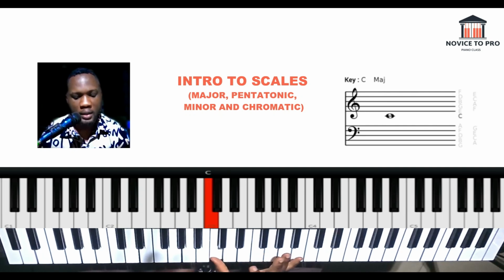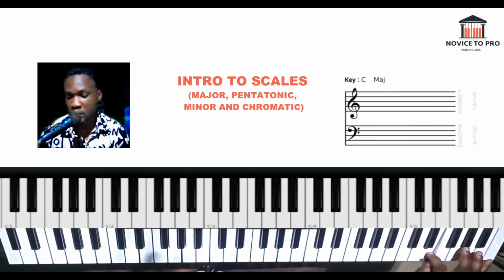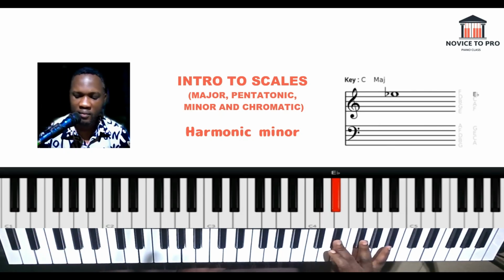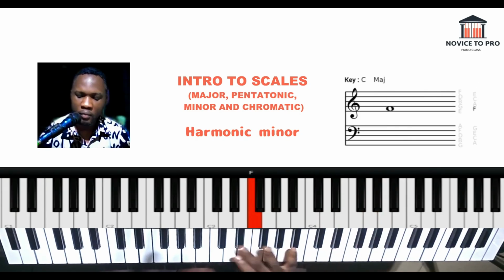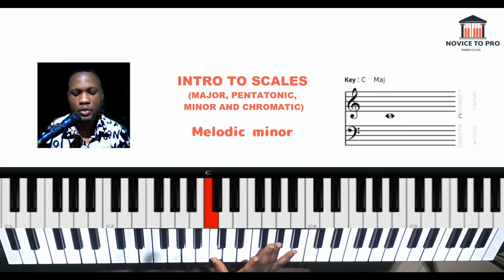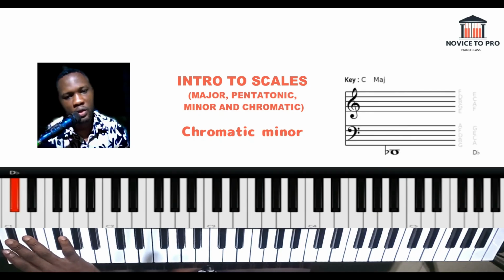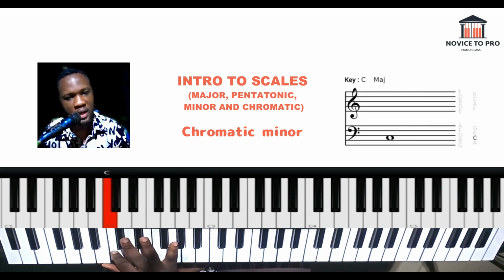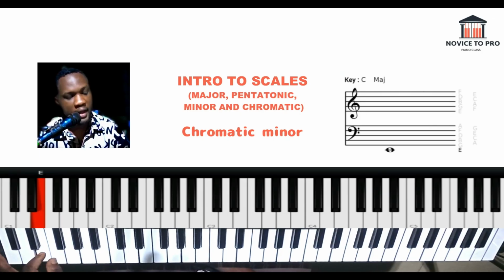How to play 6 different essential piano scales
Are you looking to master piano scales? In this piano tutorial for beginners, we explore the 6 essential scales every musician must know. From understanding the major scale interval formula to the technical patterns of the chromatic scale, this lesson is designed to improve your finger dexterity and musical ear. Whether you are learning the pentatonic scale for improvisation or diving into the differences between natural, harmonic, and melodic minor scales, this guide covers the fundamental music theory you need. Improve your piano technique with these professional finger numbering tips for both right and left hands, and start building your foundation for advanced playing today!

​From the foundational Major scale to the "father of all scales"—the Chromatic scale—this lesson will help you build finger independence, improve your improvisation, and understand the language of music.

​🕒 TIMESTAMPS:
00:00 - Introduction to Piano Scales
00:12 - 1. The Major Scale (Formula & Theory)
01:54 - 2. The Pentatonic Scale (The 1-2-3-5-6 Rule)
02:55 - Pentatonic Scale Finger & Improvisation
04:04 - Introduction to Minor Scales
04:26 - 3. The Natural Minor Scale (The W-H-W-W-H-W-W Formula)
06:47 - 4. The Harmonic Minor Scale (The "Arabic" Sound)
08:09 - 5. The Melodic Minor Scale (Ascending vs. Descending)
09:37 - 6. The Chromatic Scale (The Father of All Scales)
10:19 - Chromatic Scale Finger (Right Hand)
11:38 - Chromatic Scale Finger (Left Hand)
12:05 - Final Practice Tips & Conclusion

​In this video, you will learn:
✅ Major Scale: The basic "Do-Re-Mi" foundation using the Tone/Semitone formula.
✅ Pentatonic Scale: Why this 5-note scale is perfect for improvising.
✅ Minor Scales: The differences between Natural, Harmonic, and Melodic minors.
✅ Chromatic Scale: How to play every single key with the correct thumb and finger rotation.
✅ Pro Finger: Specific finger patterns for both right and left hands to increase speed.